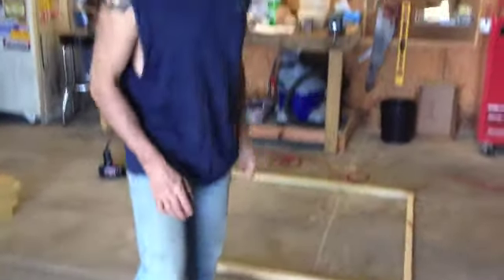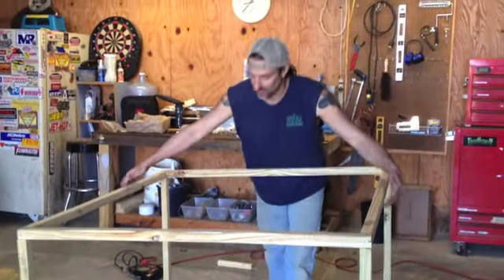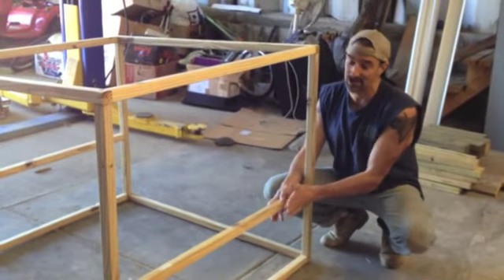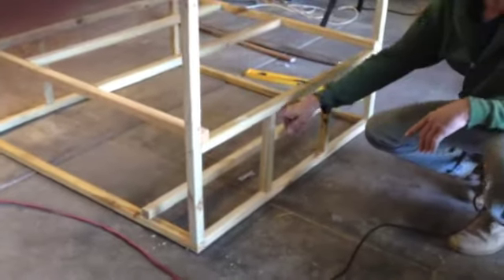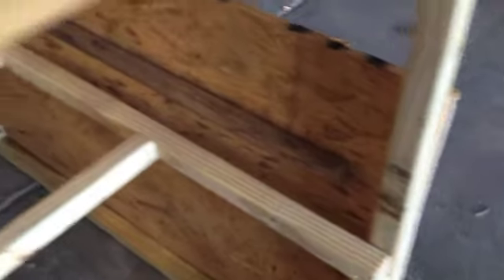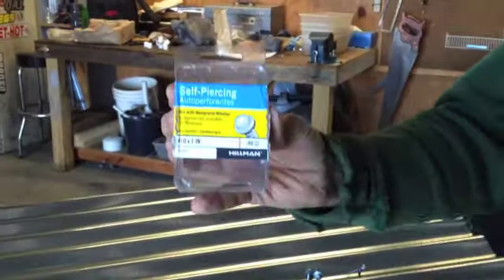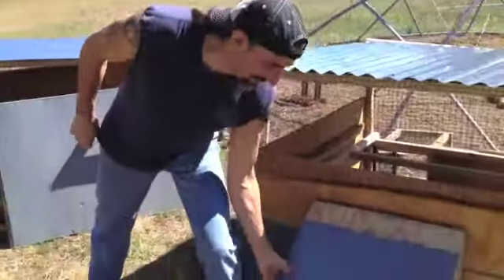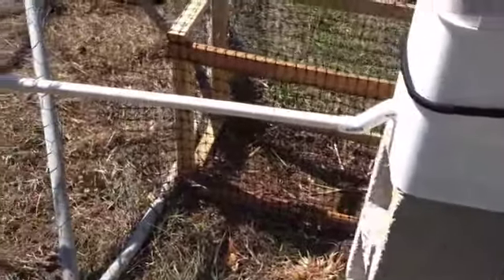How to Build a Portable Chicken Coop with Automatic Waterer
Here's a video of our portable chicken coop build. It has two perches, nesting box and attached rain gutter for collecting water.